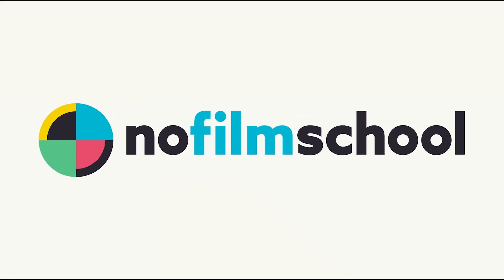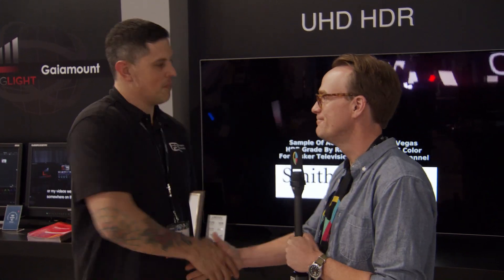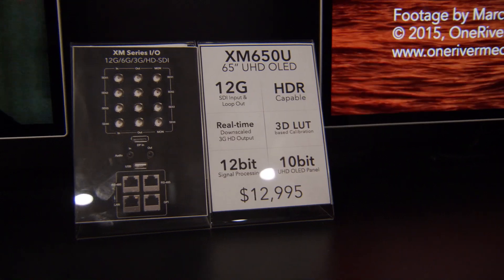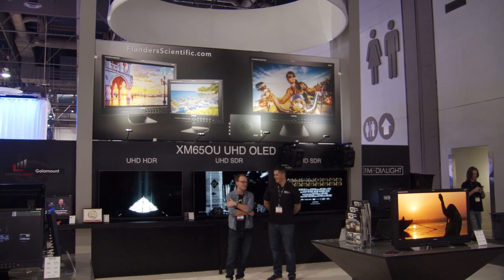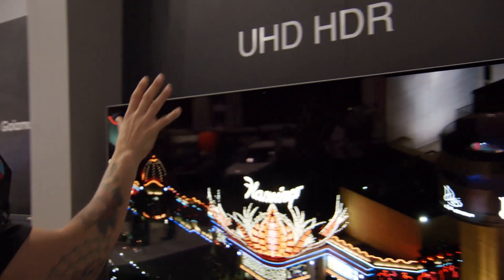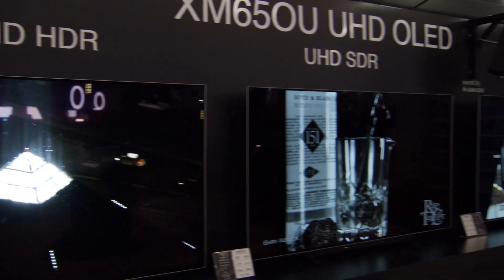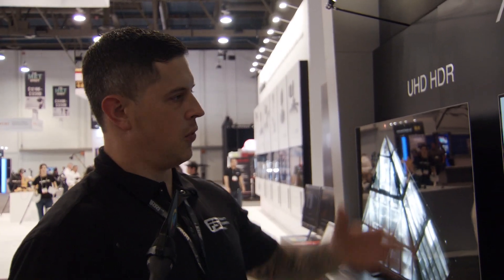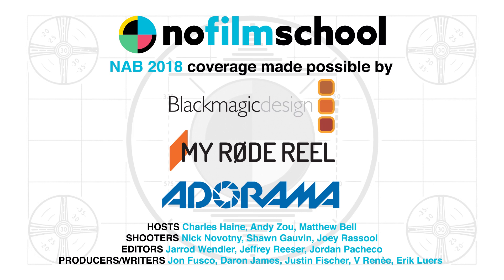Flanders Makes Its Move into UHD, OLED, and HDR Capable Monitors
The Biggest Name in color-accurate monitors moves into UHD, OLED, and HDR capable.